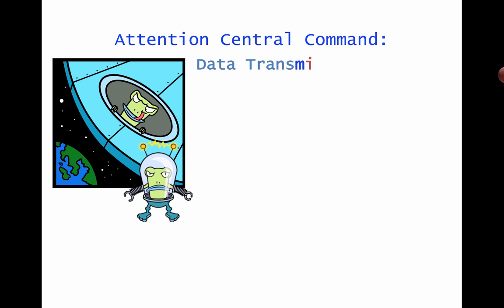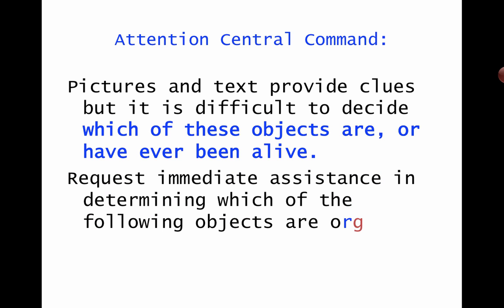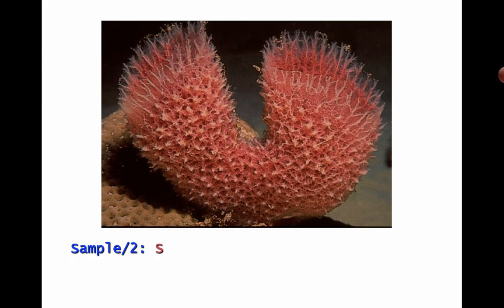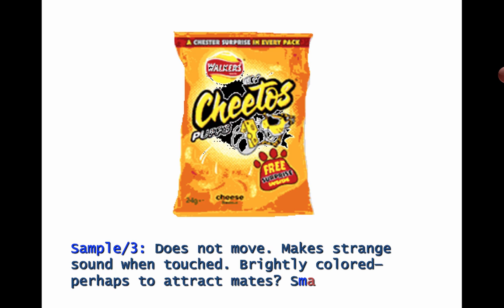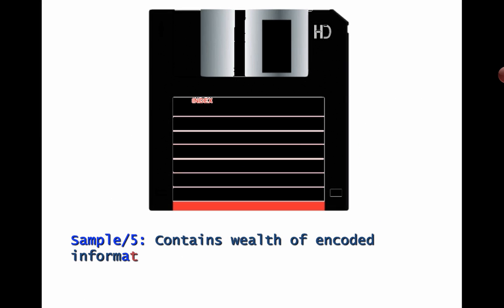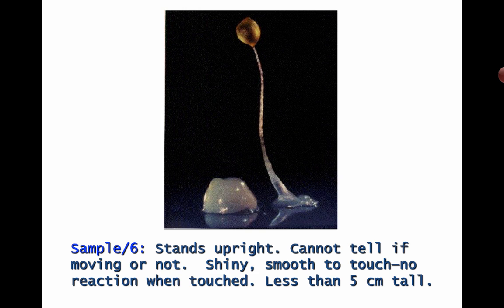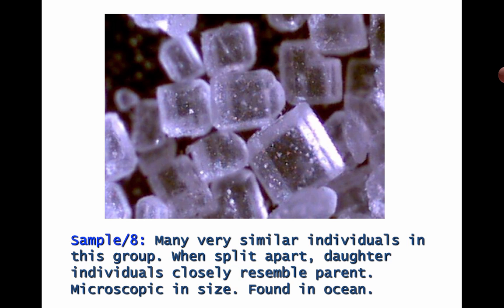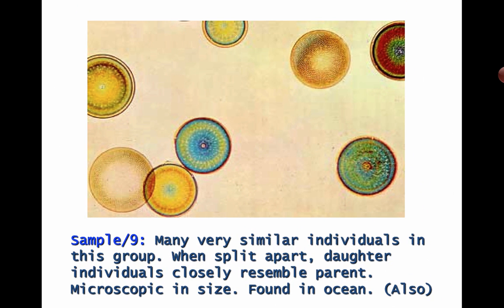Is it Alive? (Activity) (Grade 7)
Is it Alive (Grade 7)

Table of Contents:

00:00 - Is it... alive?
02:51 -
02:59 -